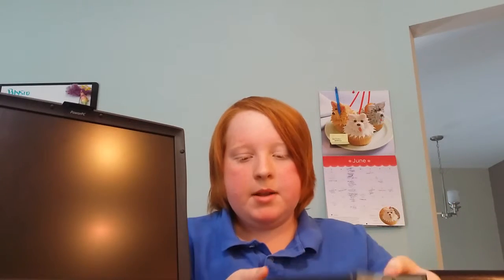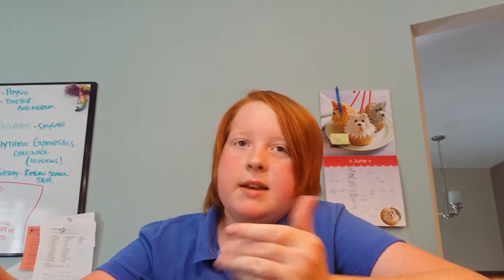What you can expect to come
Just what you can expect to come